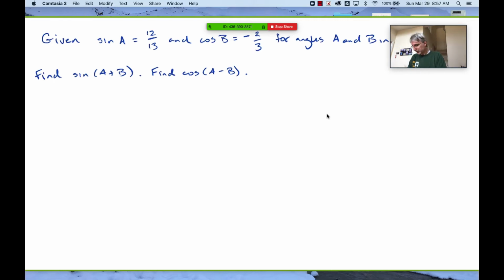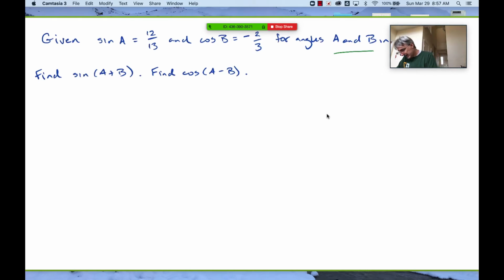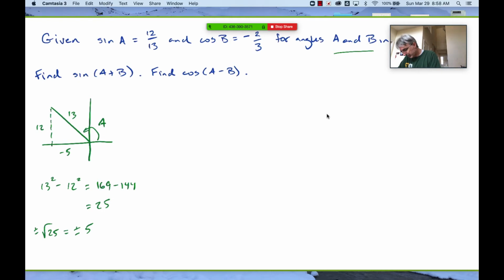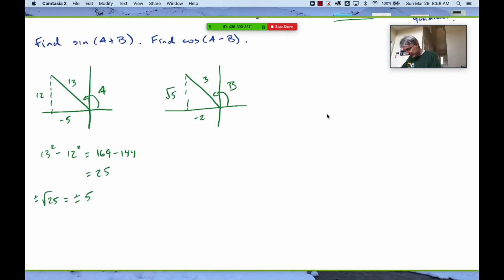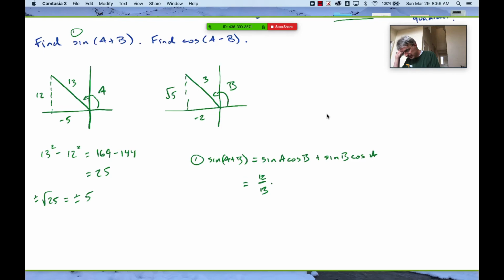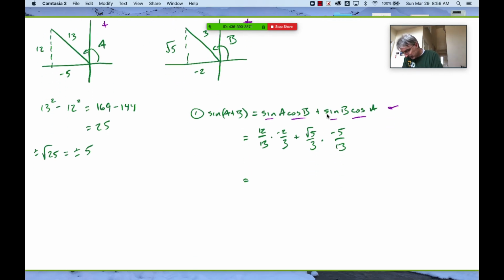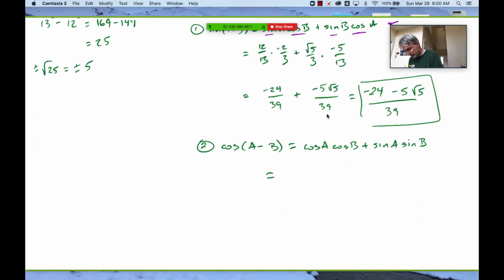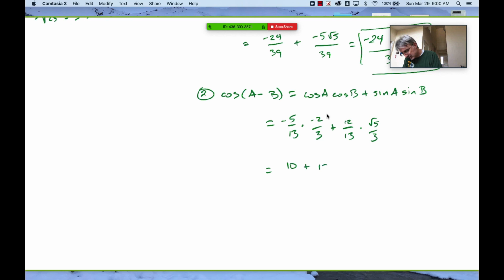Sum/Difference Identities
I work through a couple of examples of problems where you are using the sum and/or difference identities for sin(x) and cos(x). Important - you do not have to memorize these identities, you just need to know how to use them.